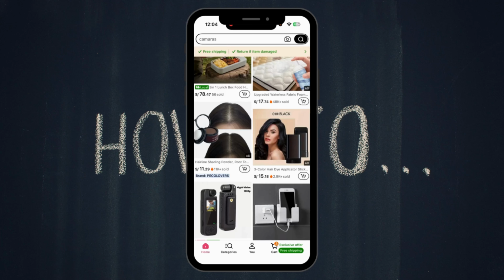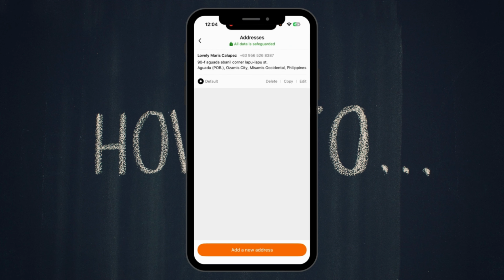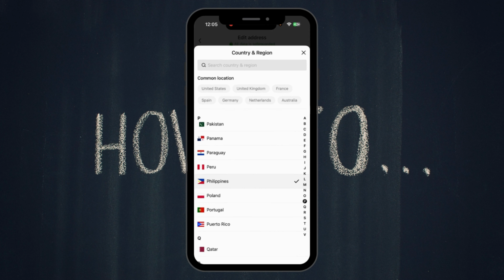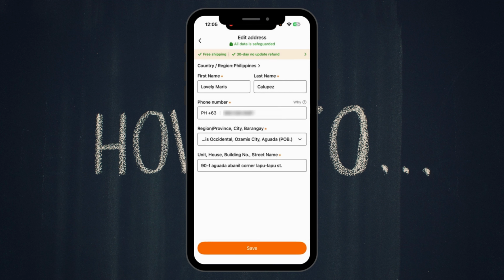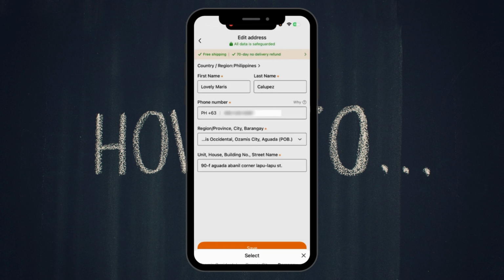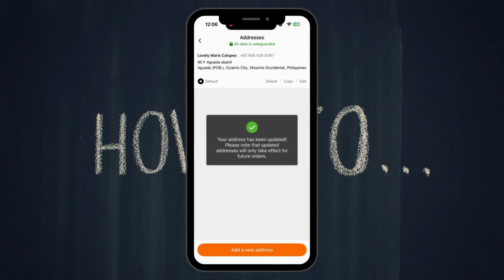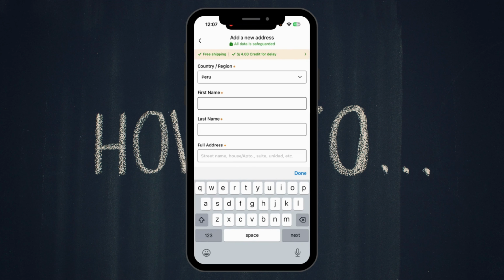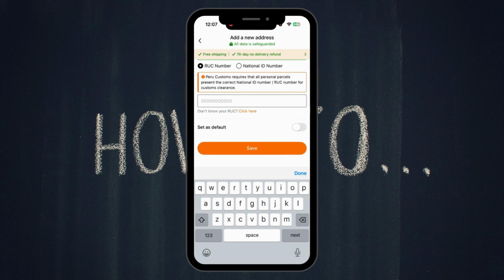How To Change Default Address on Temu Step by Step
Learn how to change default address on Temu step by step in this quick tutorial.
This guide shows exactly how to update your Temu default shipping address easily.

If you need to update your delivery location or fix the wrong address, follow this step-by-step guide to change your default address on Temu using mobile or desktop.

📌 What you’ll learn:
• How to find address settings on Temu
• How to change your default shipping address
• How to add and manage multiple addresses
• Fix issues with wrong delivery address
• Tips to ensure your address updates correctly